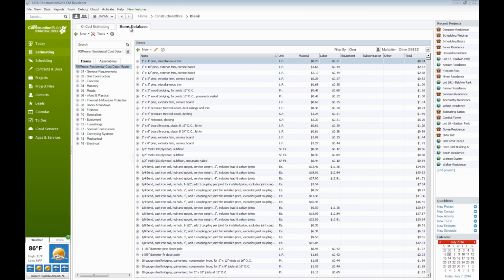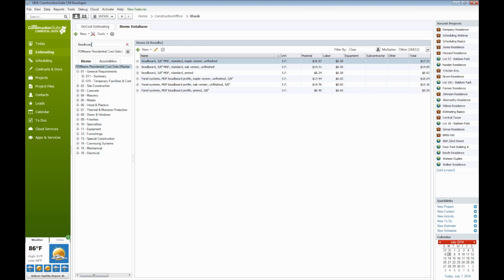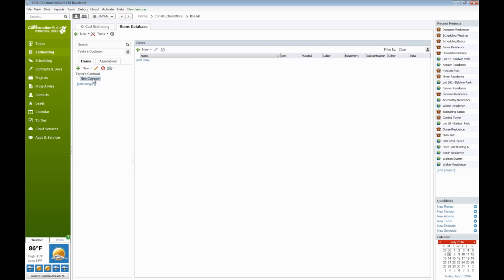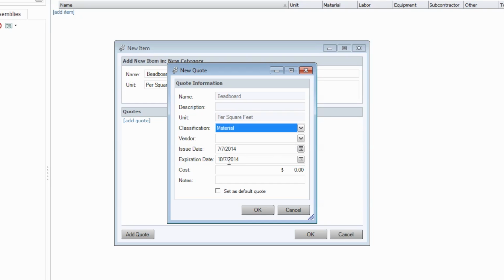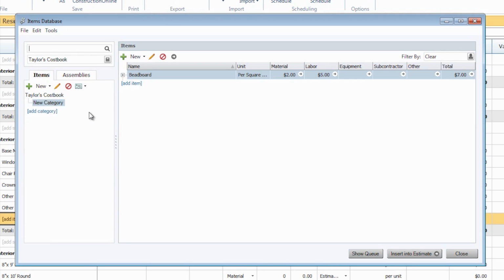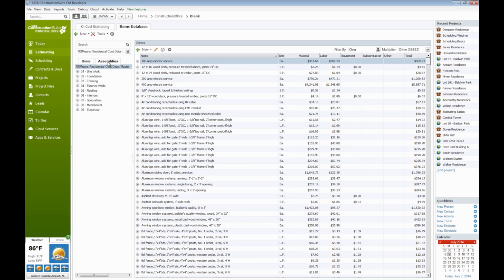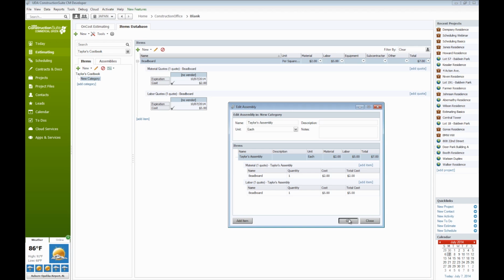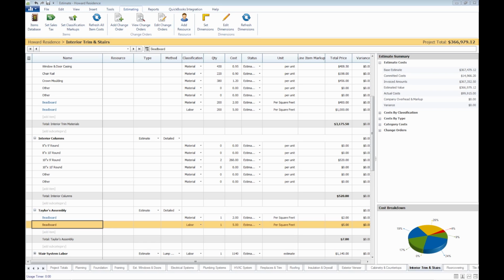Creating & Using Items Database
This video will explain the foundations of the UDA Items Database and how to use it to improve your estimating. This includes creating costbooks, tracking quotes or bids, updating existing estimates, and navigating the RSMeans Cost Data. Database assemblies can also be used to expedite the entry of commonly used sets of items.